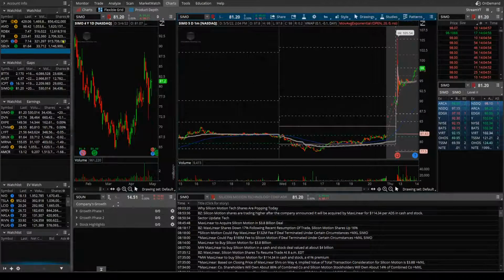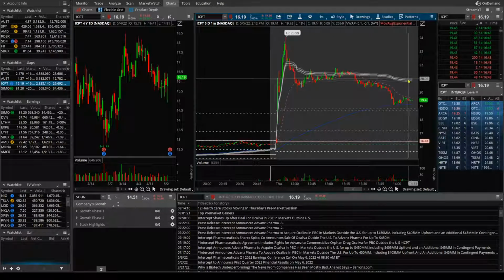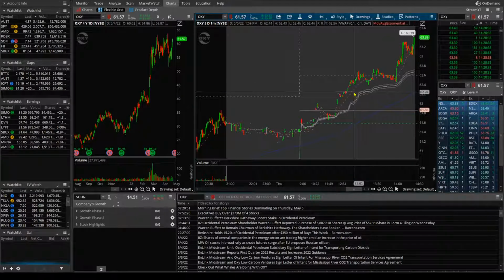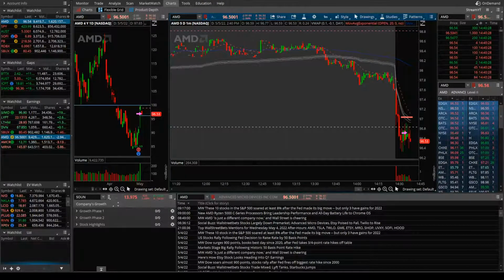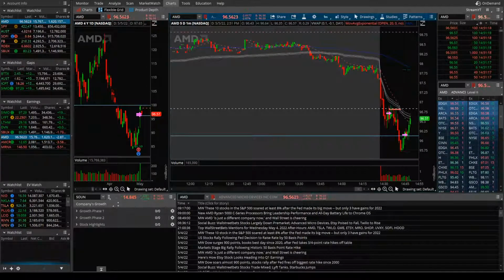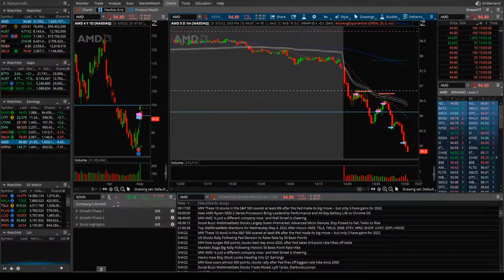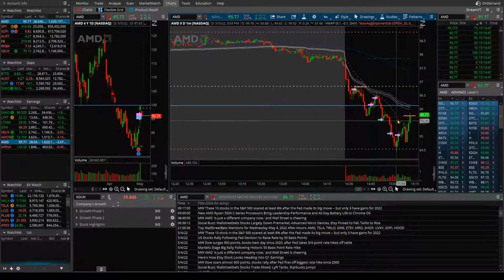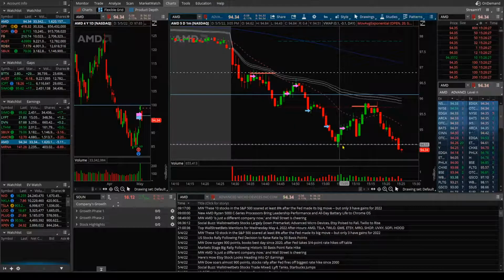Day Trading LIVE | Stock Market Live | YB Trading LIVE | 5 May 22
I day trade the US stock markets LIVE from 9:00 EST. I give out my day trading alerts in advance and go through risk management on every single trade. Every entry and exits alerted in advance. Whether you are a beginner trader or advanced, I am sure you will find something that will benefit your trading.